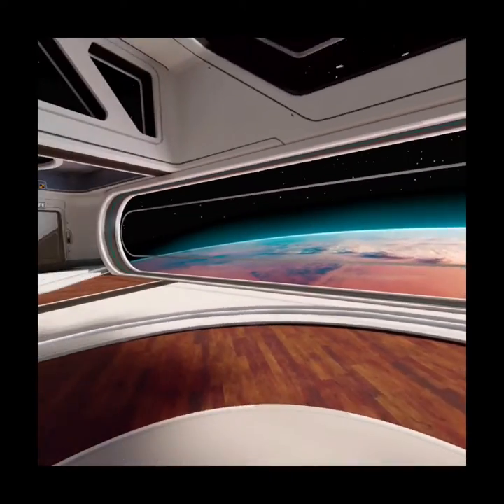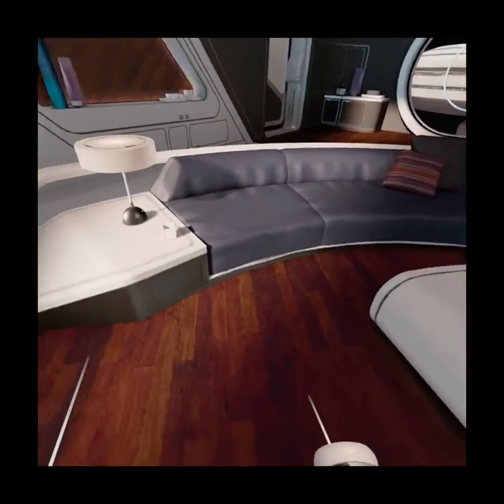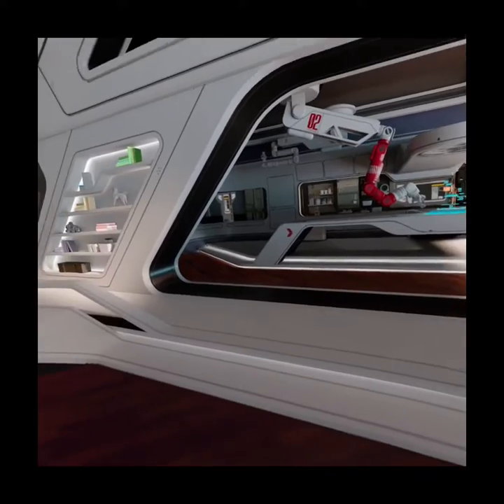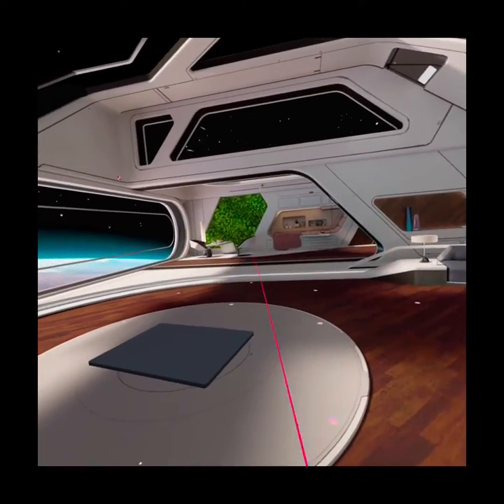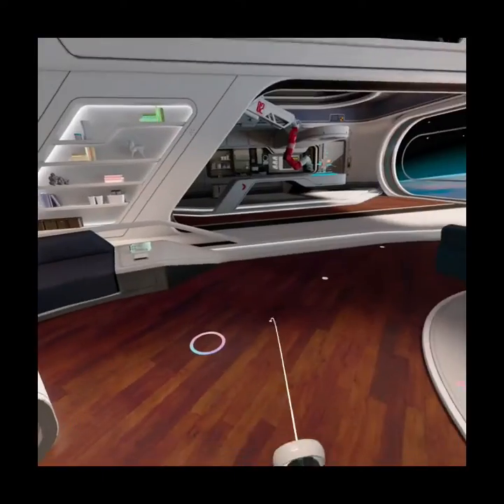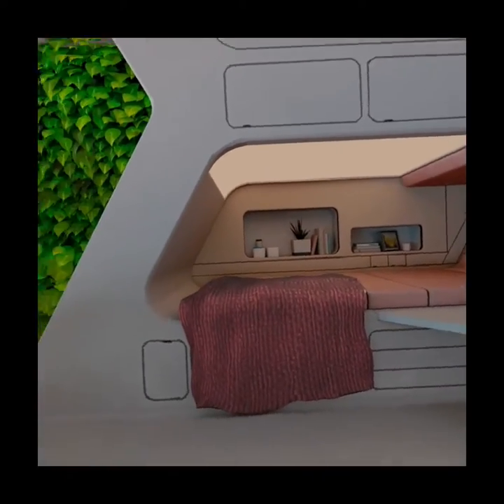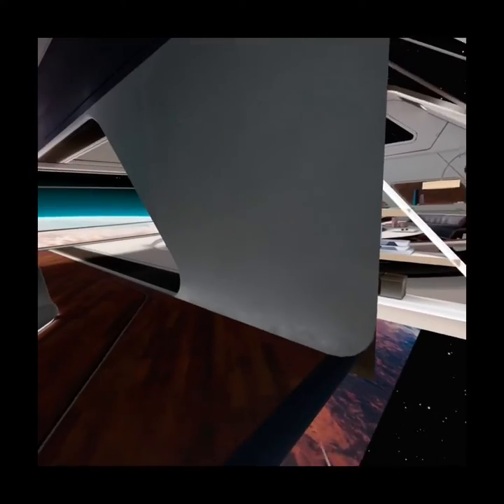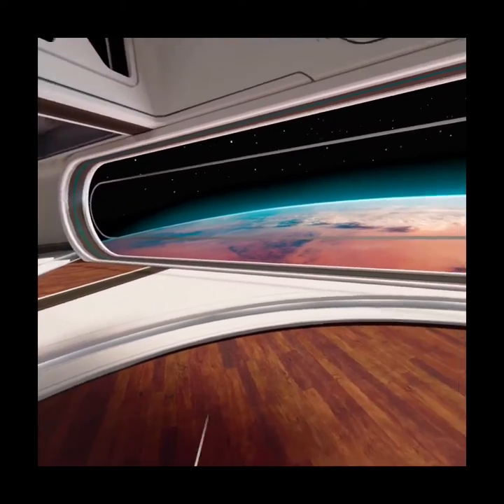Moving around Quest2 VR personal environment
In this video I'll show you one way you can move around more in your Quest2 VR personal environment (that place you are when you first put your headset on).

And I have also since discovered that you can rotate your guardian by moving your joysticks left and right.  The guardian will be anchored to the position you are currently in, and rotate around that point.